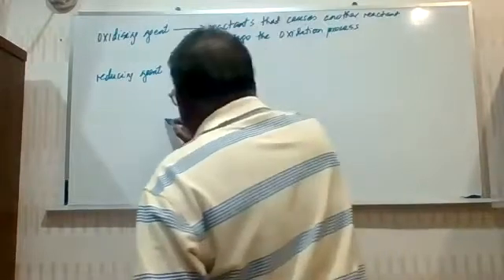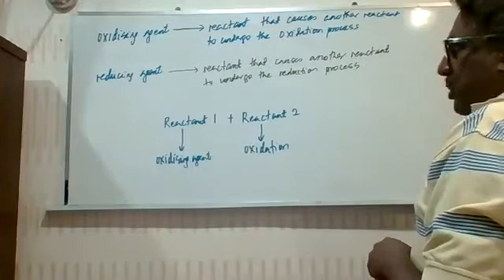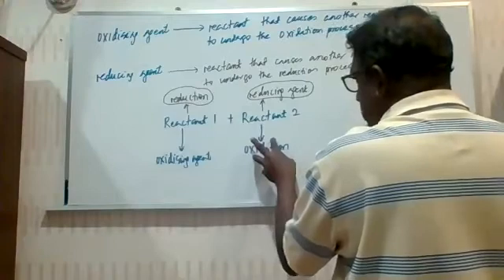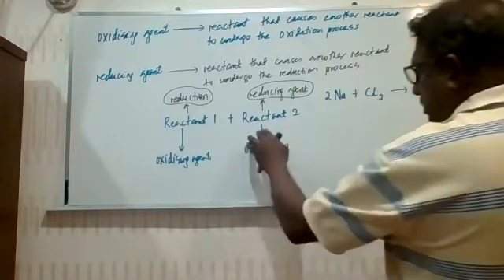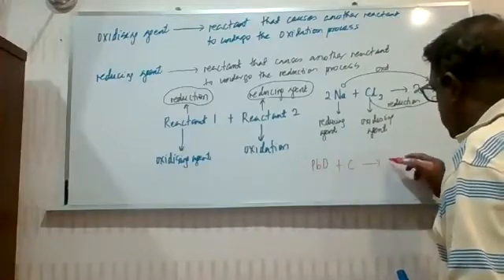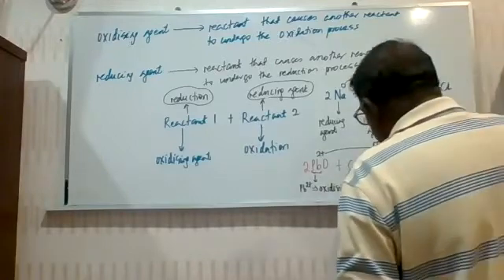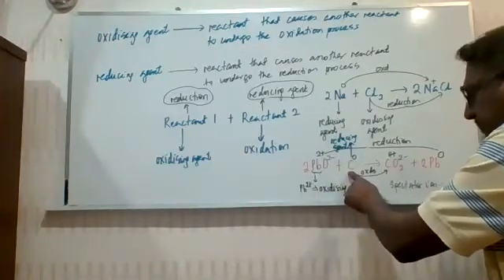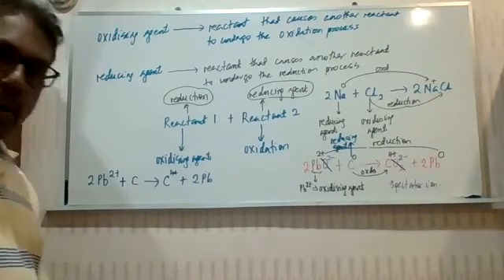Form5 SPM Chem. Topic: Redox reaction, Identif. Oxidising and Reducing agents- Pusat Tuisyen Kreatif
Dr. Jason of Pusat Tuisyen Kreatif is a 40 year veteran in this industry and has produced thousands of ‘A’ class students. His lectures are clear, easy to understand, packed with information and follow the latest syllabus. Here Dr. Jason is teaching Form 5 SPM Chemistry on the topic Redox reaction. And demonstrating the fullprof way of Identifying Oxidising and Reducing agents. Come join our online classes, it has been proven to be extremely effective. We also offer classes for Maths, Biology and Physics  for both SPM and STPM. Producing students with a great understanding of the subject matter is our goal.